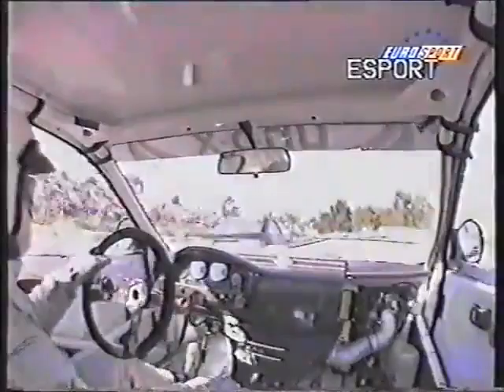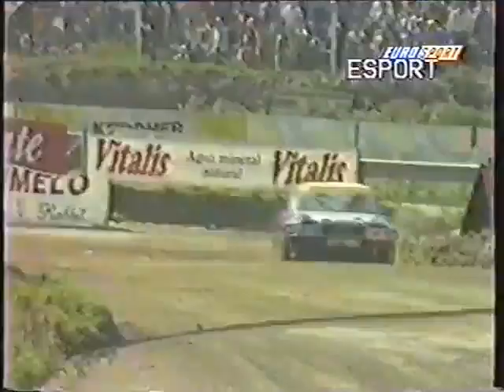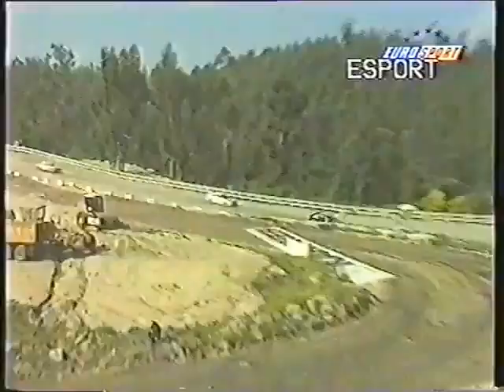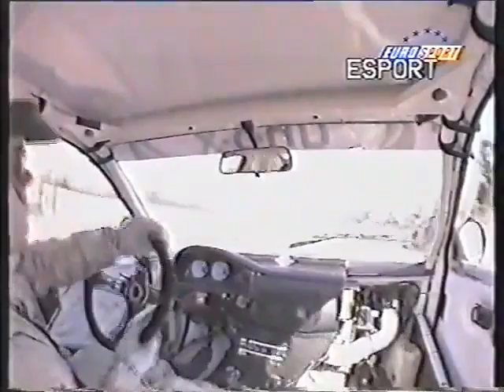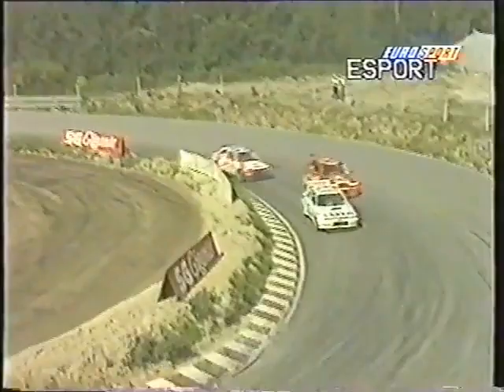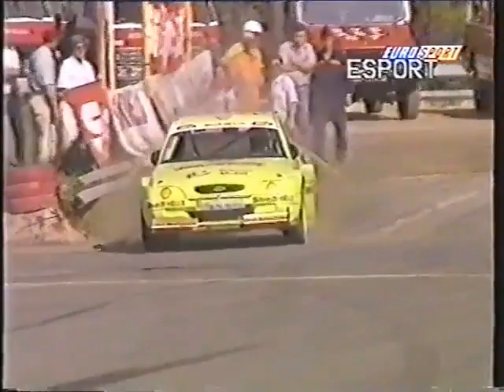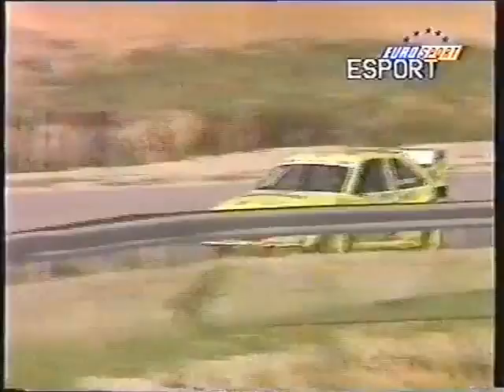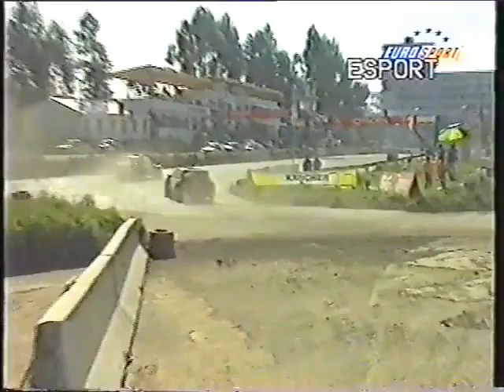European Rallycross 1995 Portugal Div 2 Per Eklund Martin Schanche.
Portugal European Rallycross 1995 Division 2 Martin Schanche Will Gollop